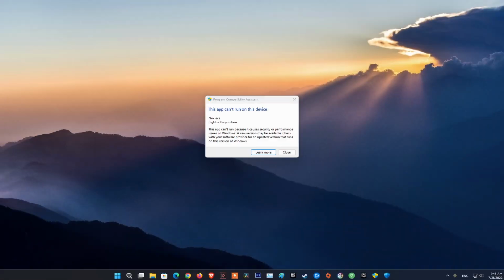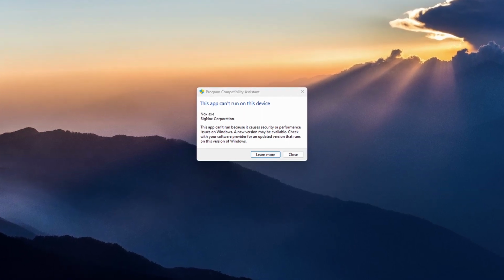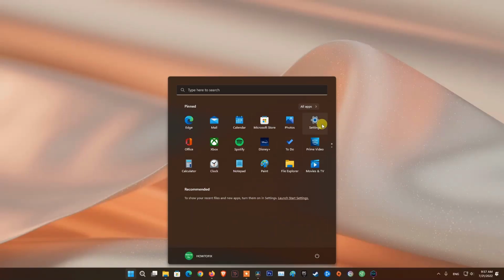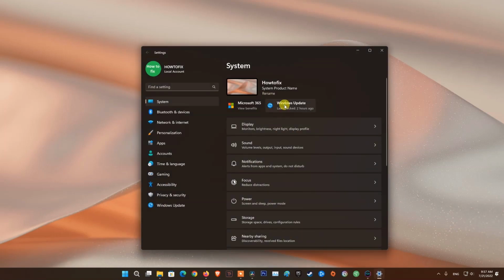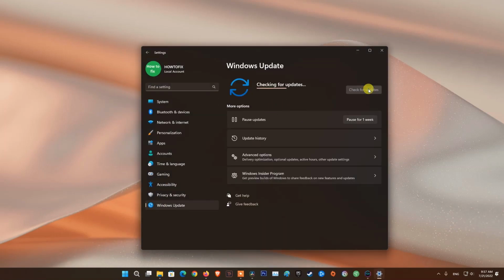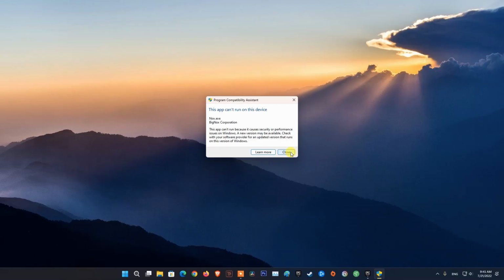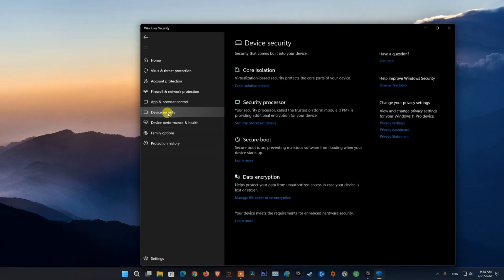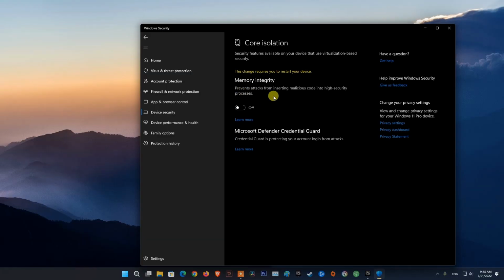How to fix this app can't run on this device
This app can't run on this device. You are receiving this message because the Memory integrity setting in Windows Security is preventing a driver from loading on your device. In this guide, i will be showing you how to resolve the error mentioned above so just follow through the given guidelines.